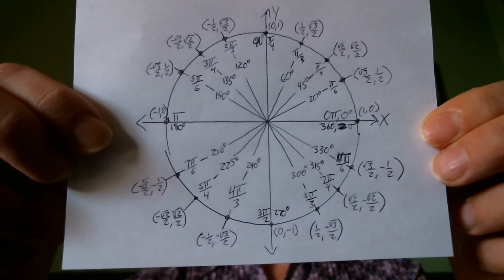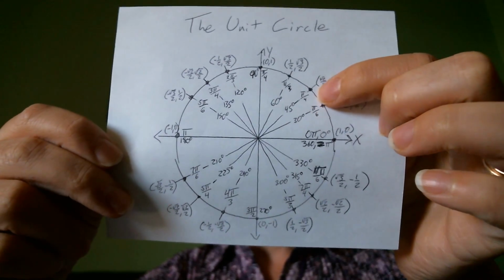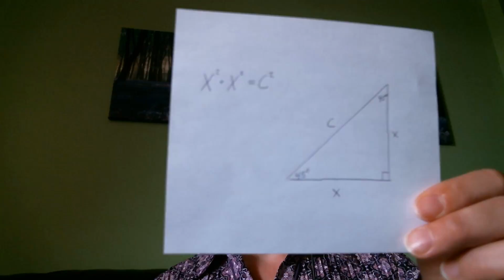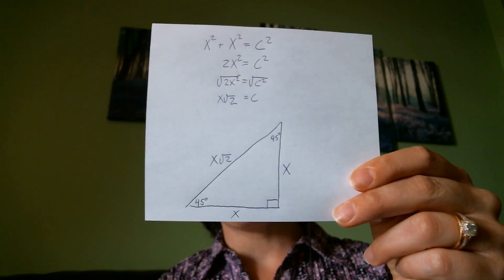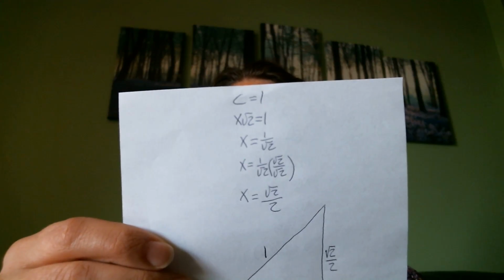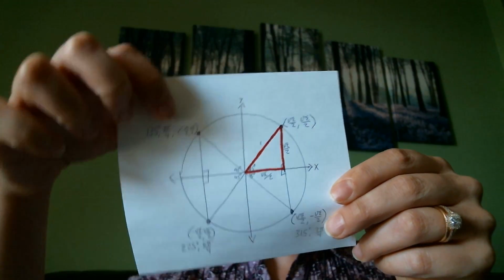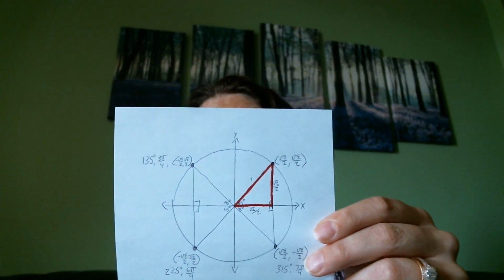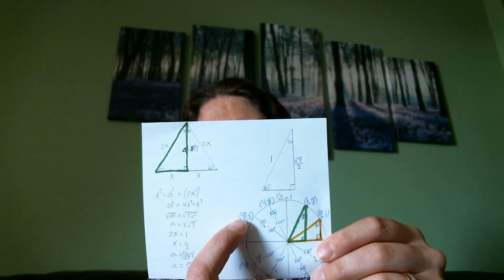Coordinates on the Unit Circle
How to find the coordinates on the unit circle